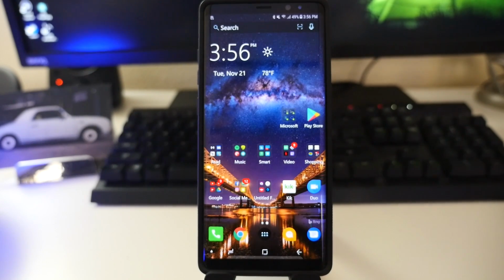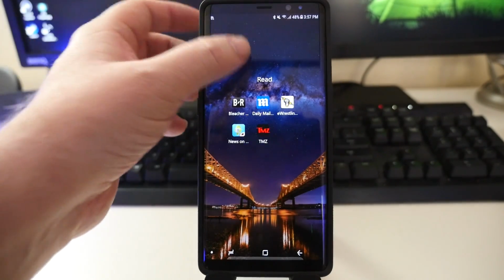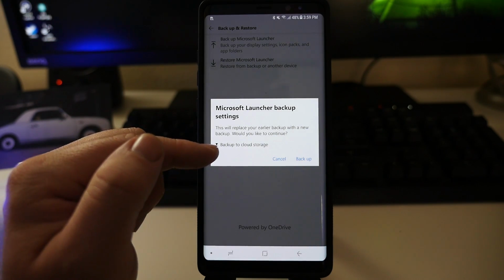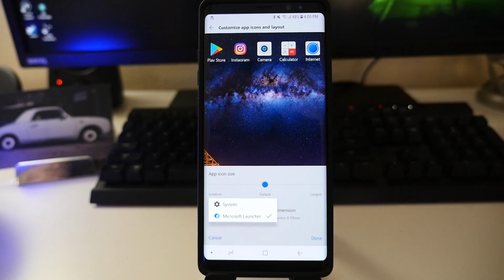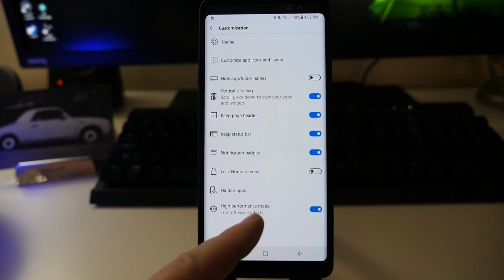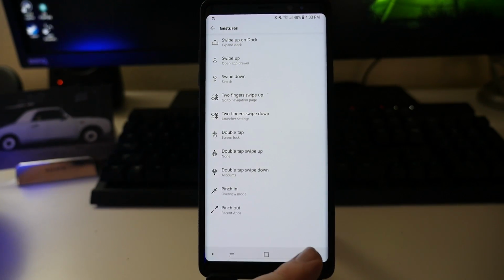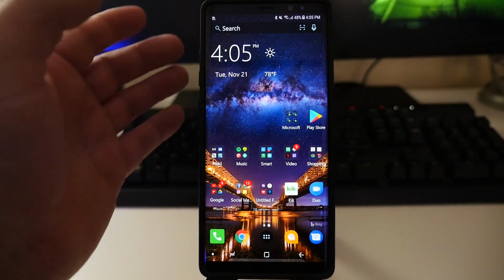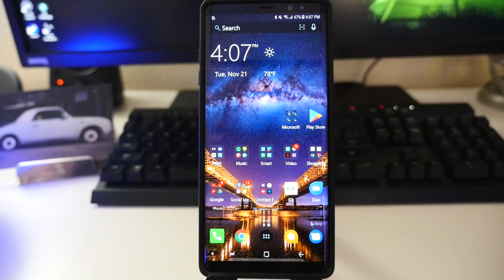Galaxy Note 8 With Microsoft Launcher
Galaxy Note 8 Microsoft Edition comes preinstalled with the Microsoft Launcher.  I give you a complete walkthrough of this amazingly simple yet powerful launcher.

OFFICIAL GregglesTV T-Shirts FOR SALE ON AMAZON!!